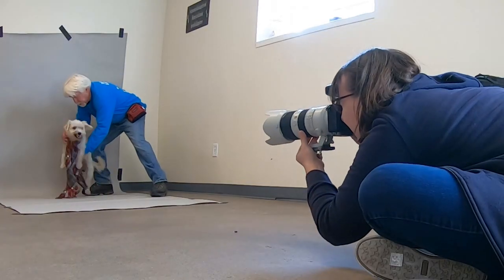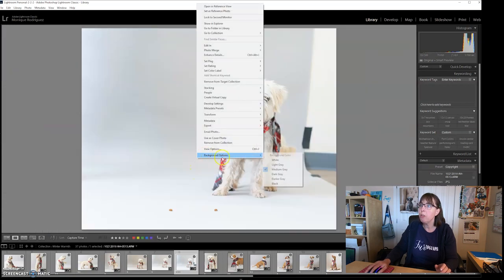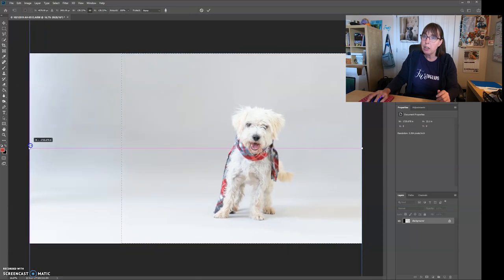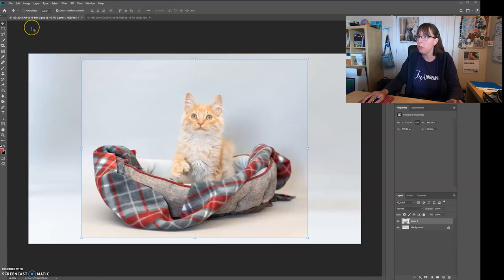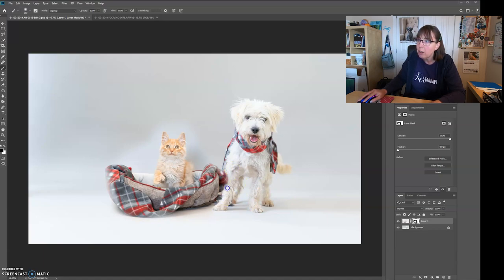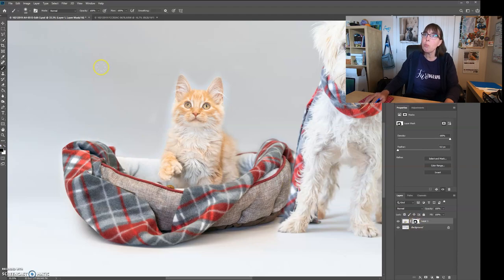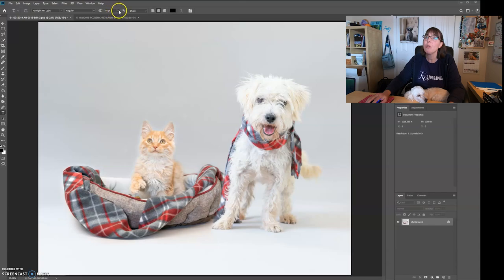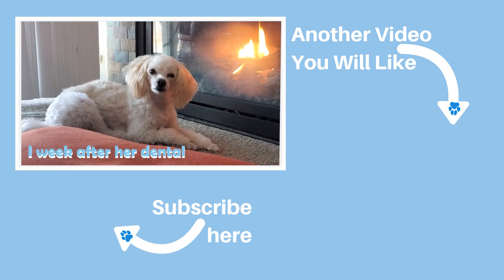Combine Photos In Photoshop | Dog And Cat Together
In the last video we went behind the scenes photographing a dog and a cat at separate shelters. In this video I walk you through step by step how to combine a dog and a cat in photoshop.

My Courses:
"Cell Phone Photography for Pet Lovers"
is full of tips in a one hour video with pdfs.

"Cat Photography 101"
Created for Bloggers, animal rescue and shelter photographers and cat lovers. Approx. 1 hour of video instruction and 15 page ebook. Topics include: Animal Photography Tips, Backgrounds, Lighting, Camera Settings and Post Processing.

Sony A7Riii

(*NLN&(@($&08hoo23&^\;om;e12onoy&